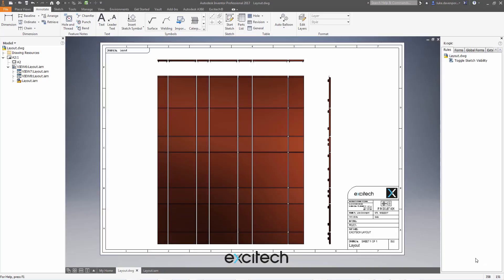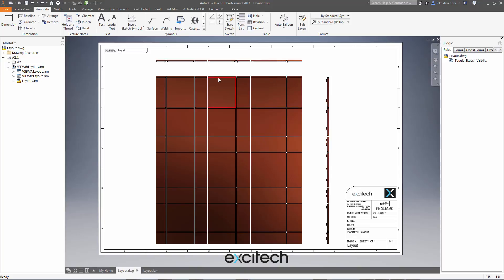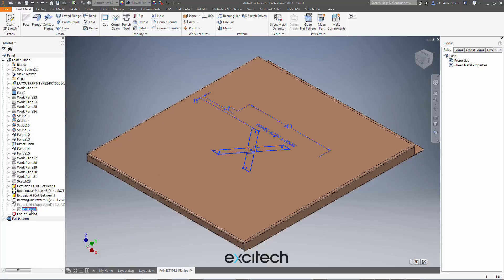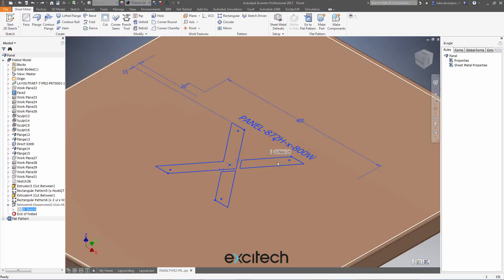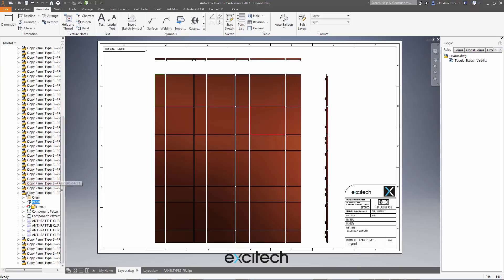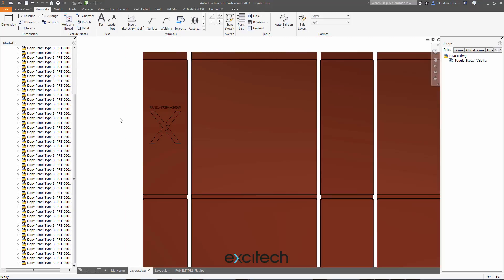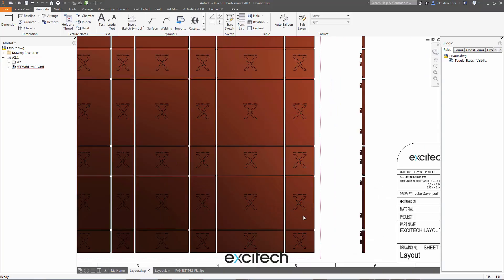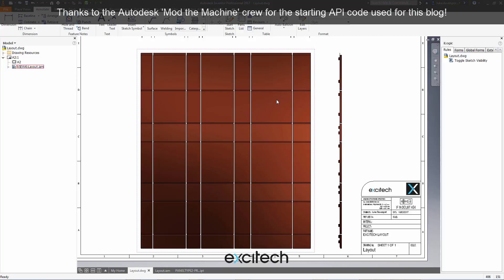Autodesk Inventor 2017 - iLogic - Identify Parts in Layout Drawings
Inventor is fantastic at many things, but flexibility when tagging components in layout drawings is not a strong point in my view. If you’re using Factory Design Utilities there are some handy tools for including identification tags for components, but if you’re using standard Inventor, you’ll probably be relying on the balloon tools,

These allow any property to be included in the balloon (good), but don’t allow much flexibility for auto-positioning the balloons when placing them (for instance central to the component on the drawing view).

In comparison to a product like Revit, which is more focused on large layouts and tagging, there can be quite a lot of manual effort.

Well a training delegate recently made the excellent suggestion of using a model sketch in the part templates for the layout, and then including the sketches in the drawing view. This allows great flexibility with positioning, as the position can be parametrically controlled in the part sketch, and also allows any parameter or iProperty value to be used in the sketch text (for instance).

The only missing link in the chain is how to quickly ‘include’ these sketches in a layout drawing to make them visible. iLogic to the rescue!

Check out the video for explanation.

or